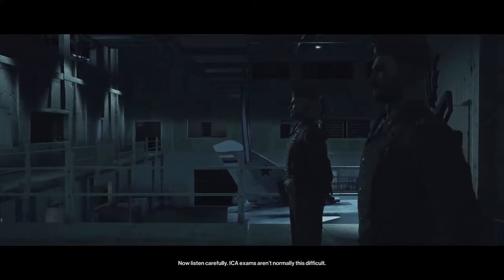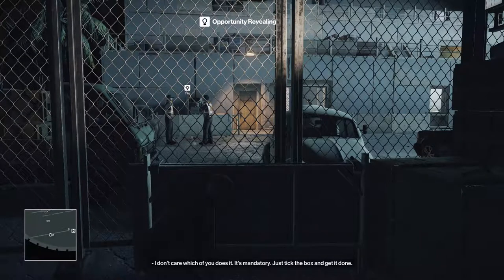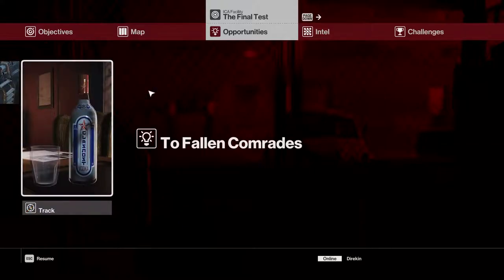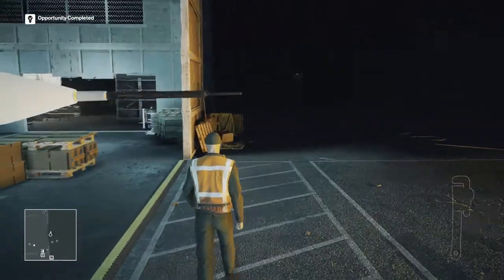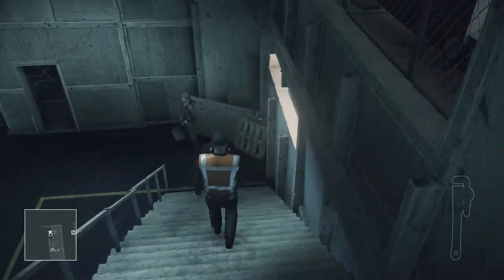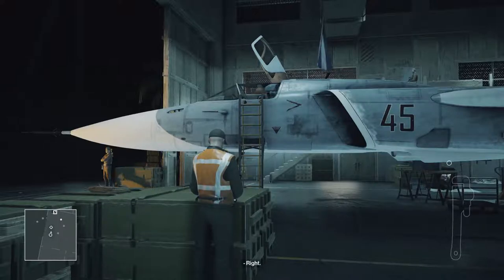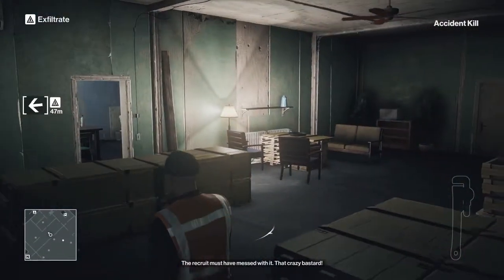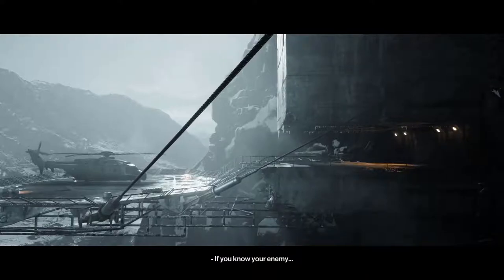HITMAN™ - Final Test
Assassinate Jasper Knight (Soders' rigged test).